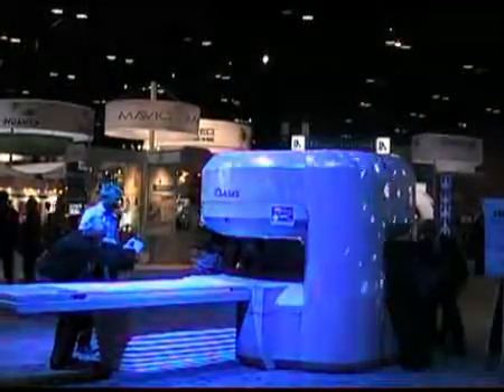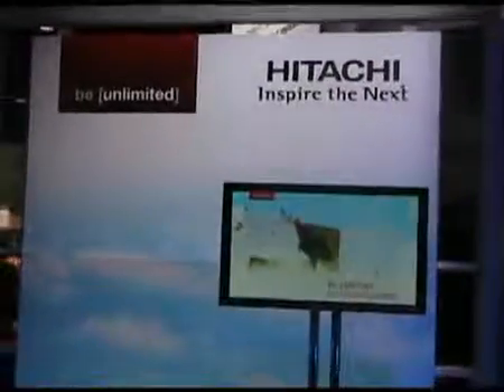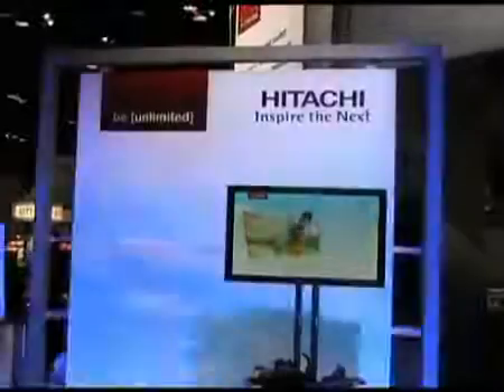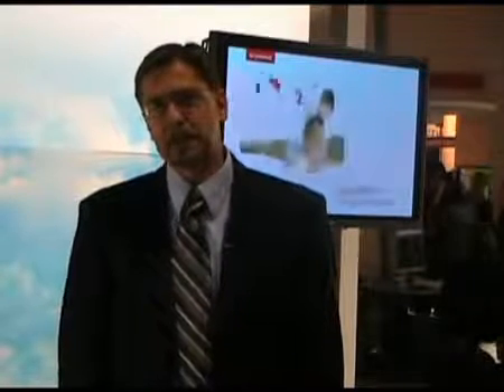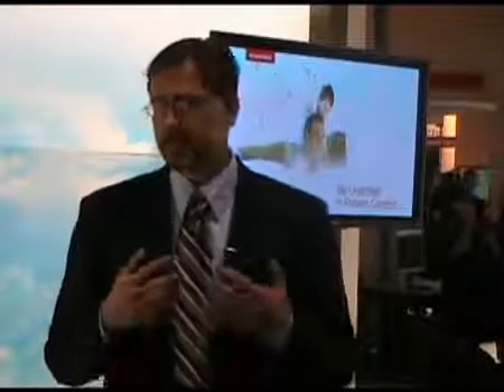Hitachi Bore-Less MRI Adds Comfort to Imaging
Hitachi aimed to inspire attendees at RSNA 2009 with its "bore-less" Oasis MRI system. Oasis is designed to provide high diagnostic performance and patient comfort. Combining MR electronics of the best high-field equipment - fast gradients and multi-channel RF technology with Hitachi-designed Zenith RF coils - with Hitachi's proprietary 1.2T open architecture vertical-field magnet, Oasis is a new generation of MR systems.